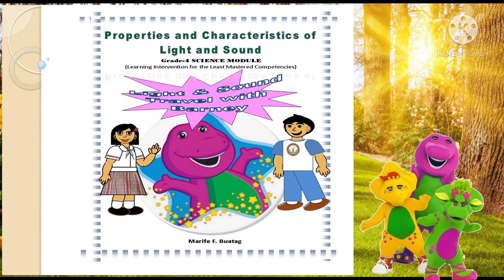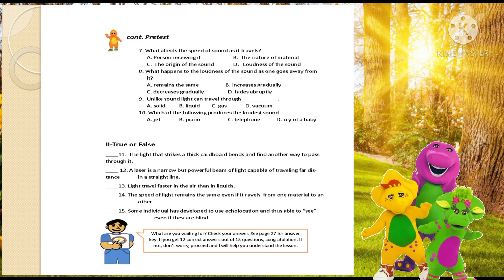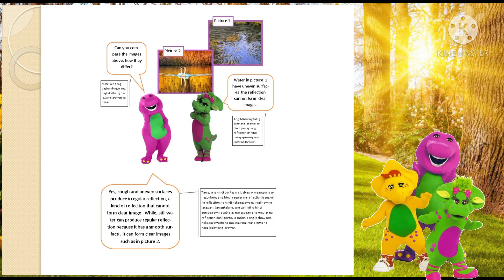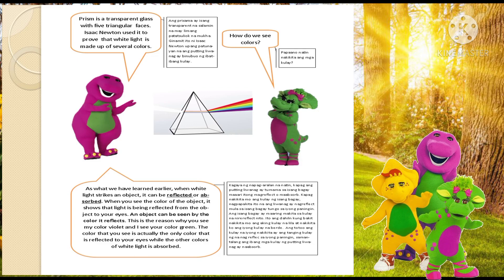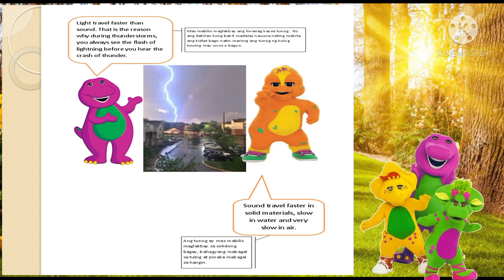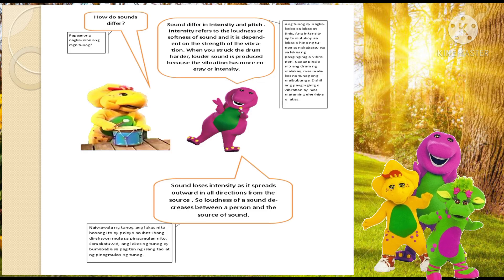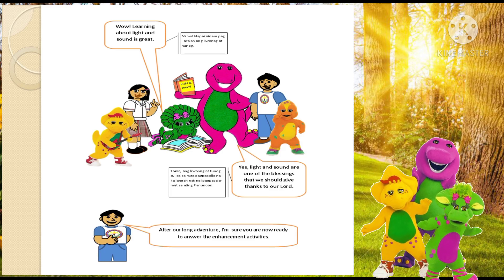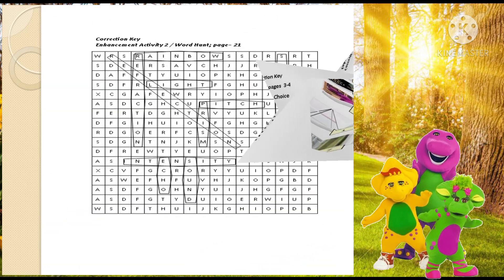Properties and Characteristics of Light and Sound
Properties and Characteristics of Light and Sound module is our response to meet the demand of learning materials as intervention to the least mastered competencies in Grade 4 Science. This is a self-learning package dealing with one specific subject matter. It can be used in any setting convenient to the learner and may be completed at the learners own pace. This material can be a great help  for learning to take place even during physical distancing due to COVID-19 pandemic. It will motivate learners to learn independently.
 The module is designed suited to the taste and need of the learners. Tagalog translations are provided to ensure that learners can clearly understand the lesson and be freed from any language barriers, for this year is their transition period from Mother Tongue to English. It is arranged systematically to achieve the competencies and specific objective.